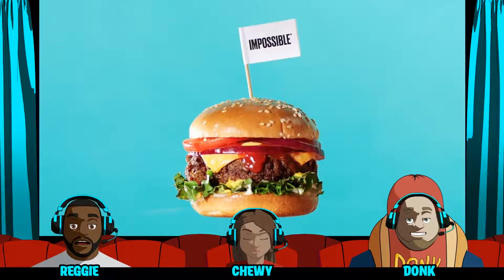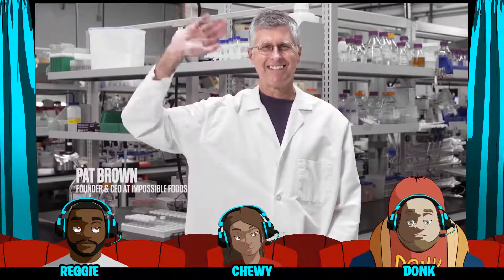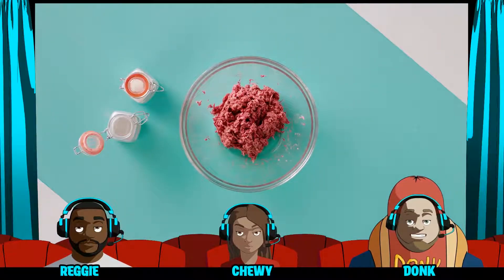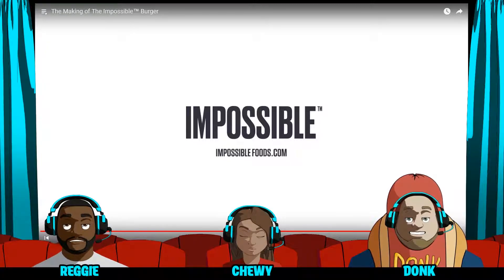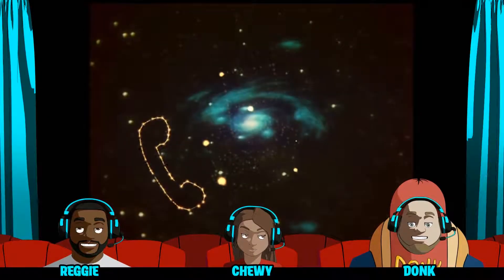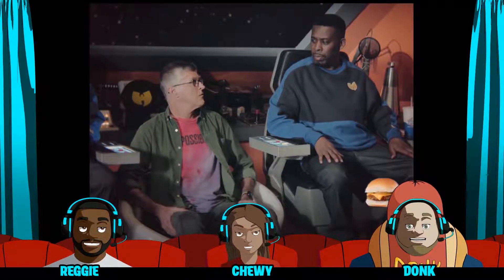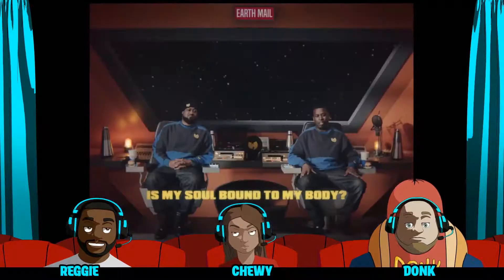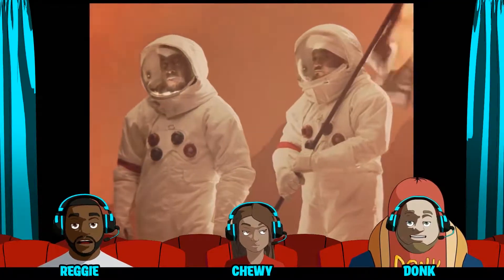CES GO Part 3 | The Impossible Burger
We chat about The Impossible Burger and discover their amazing marketing strategy with Wu-Tang.